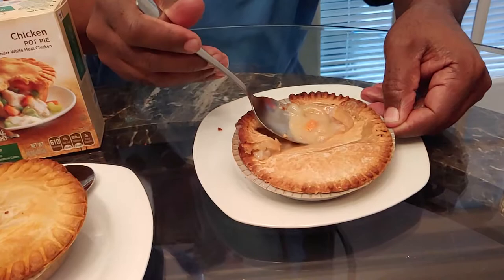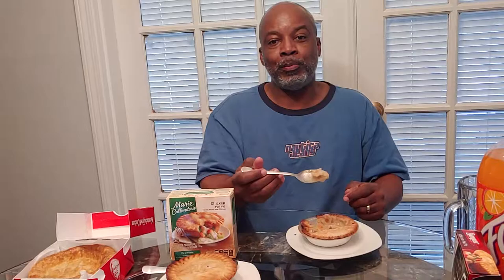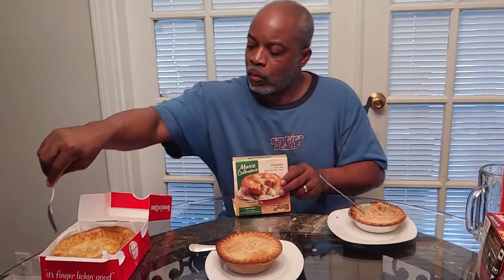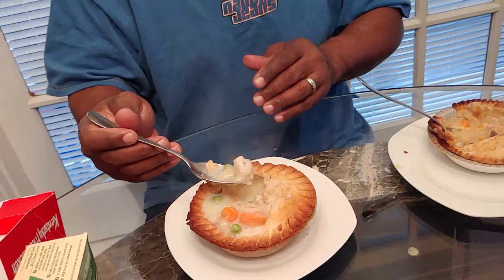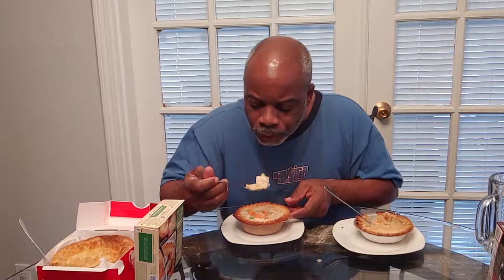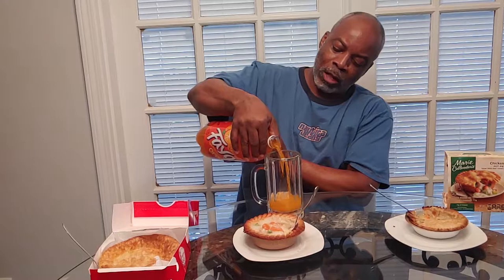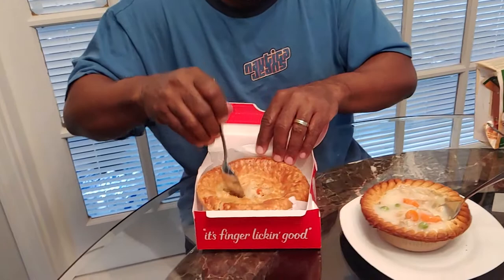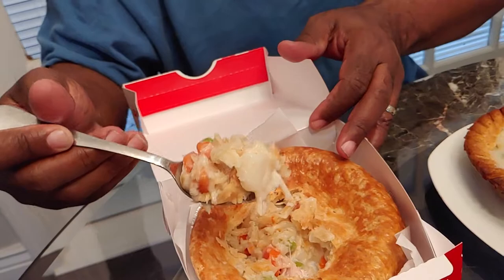Pot Pie Challenge: KFC VS Marie Callender's VS Banquet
Comparing Pot Pies between kfc, marie callender's, and banquet